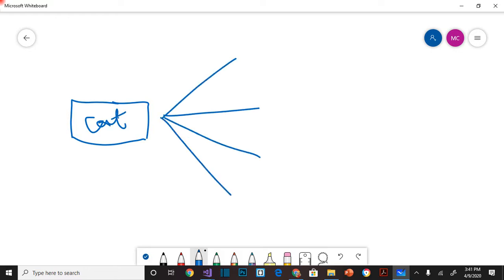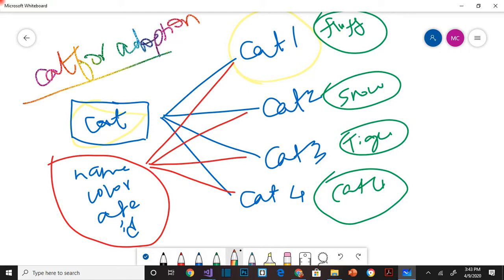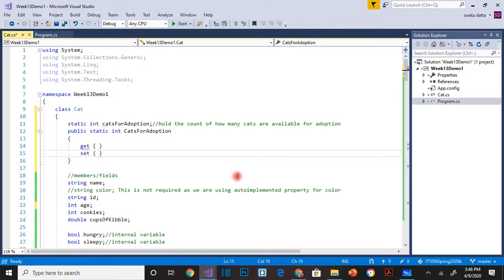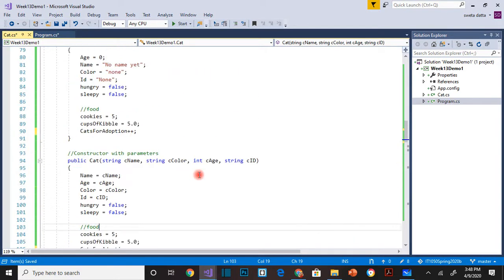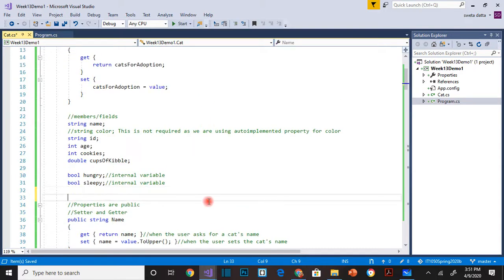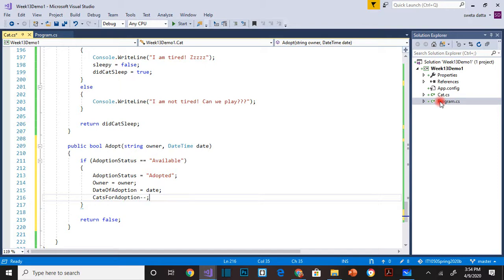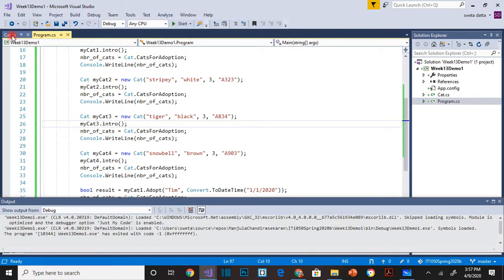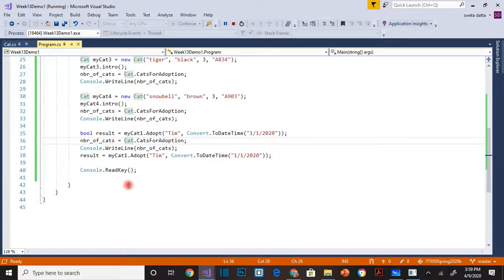C# Classes Static property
Learn when to use static properties in your classes. We will look at an example using the Cat class in C#